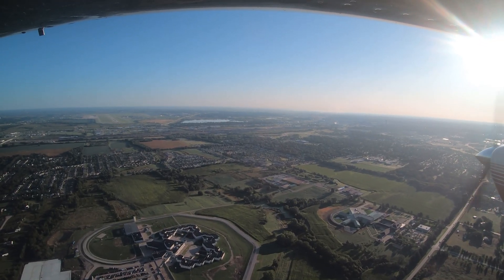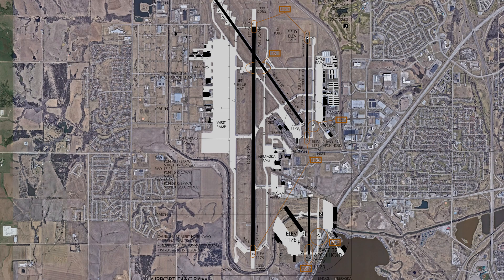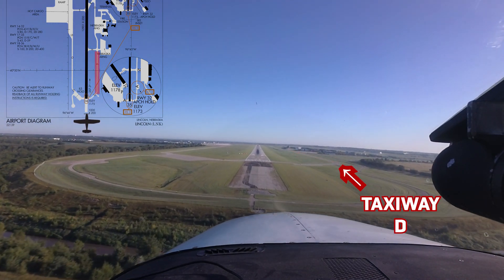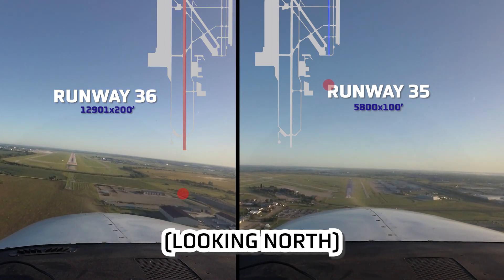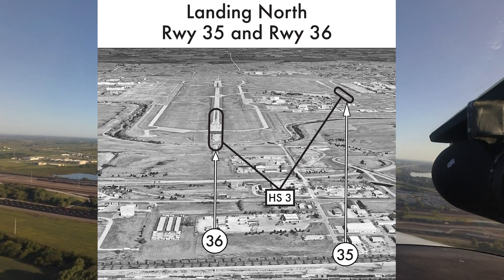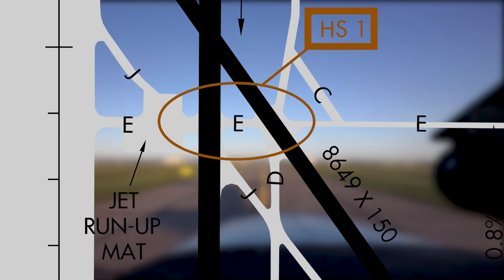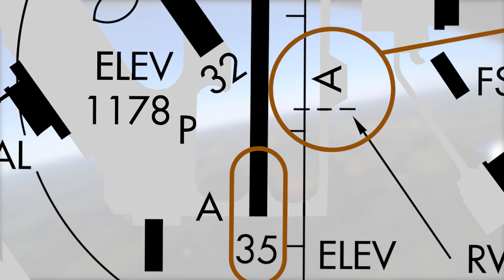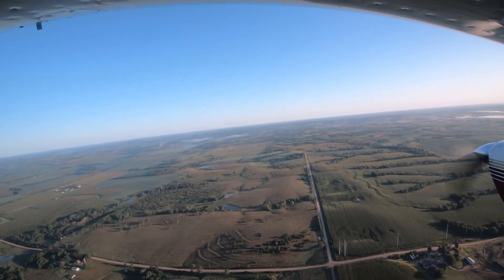From The Flight Deck – Lincoln, NE (LNK)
for supplemental "pilot handbook" information on this airport including airport-specific cautions, information local controllers want pilots to know, airport communications, airspace details and other preflight planning resources.

To address wrong surface events where an aircraft lines up to or lands on the incorrect runway, taxiway, or airport, the FAA released Arrival Alert Notices (AAN) at various airports with a history of misalignment risk.

Airport in this video: Lincoln, NE  (LNK)

Video Contents:

0:25 - Airport Layout/Diagram Description

0:47 - Parallel Runways - Parallel runways at LNK have presented a problem for pilots. The large space between the two runways may contribute to pilot confusion and misidentification.

2:12 - Hot Spot 1 - This area concerns taxi clearances to aircraft taxiing on taxiway E and instructed to hold short of either runway 18-36 or 14-32. There is insufficient room for aircraft to hold short within the Hot Spot area on taxiway E. Know where to hold short!

2:55 - Hot Spot 2 - Aircraft taxiing south on taxiway A have failed to stop at the approach hold line, for runway 14-32. Be aware of this location!

We hope this short video will assist you in your trip to Lincoln, NE (LNK).
It's always better to know before you go!